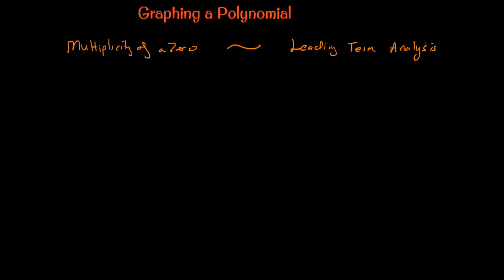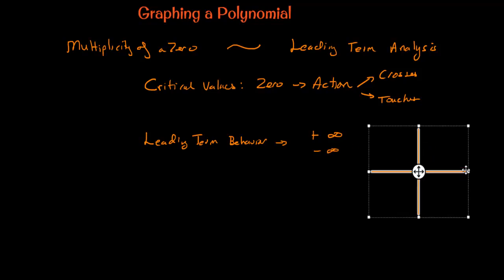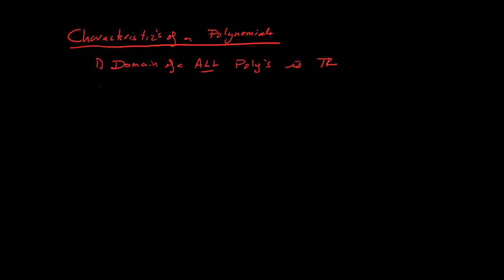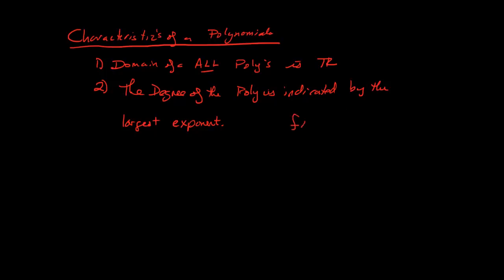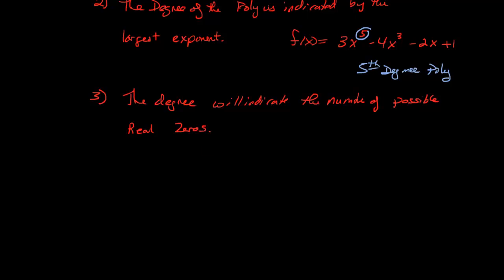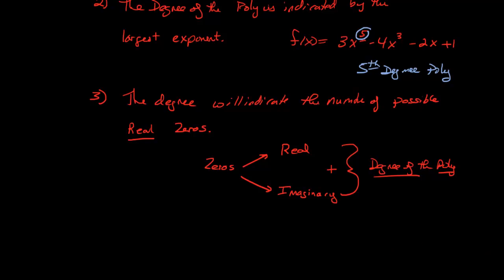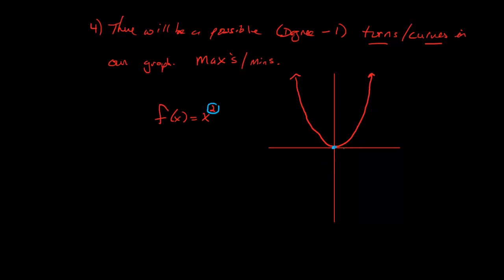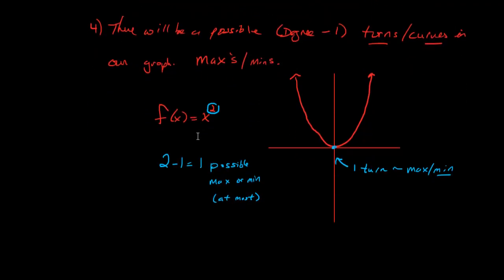Graphing Polynomials Part 1